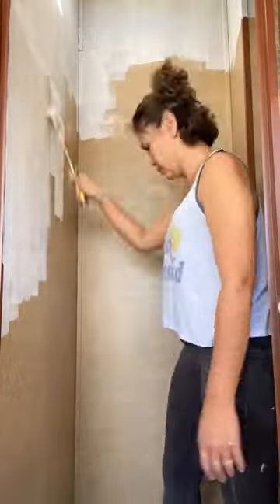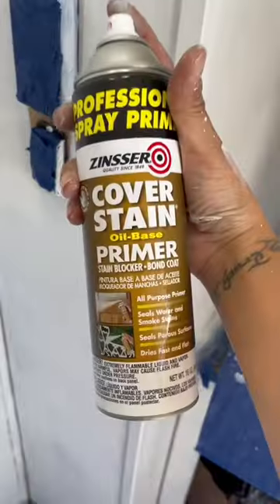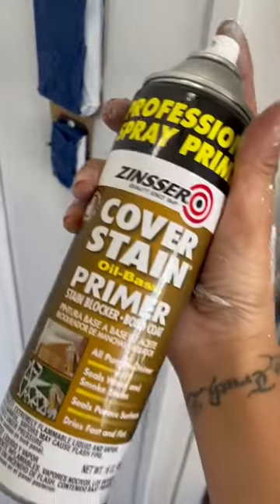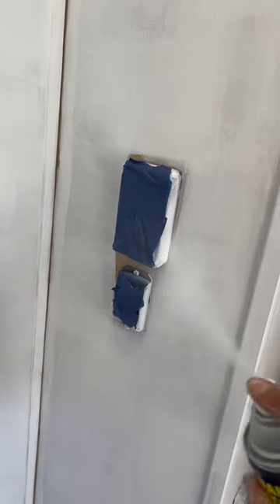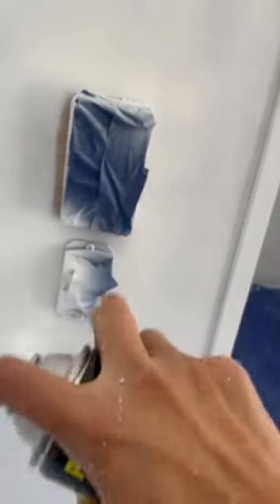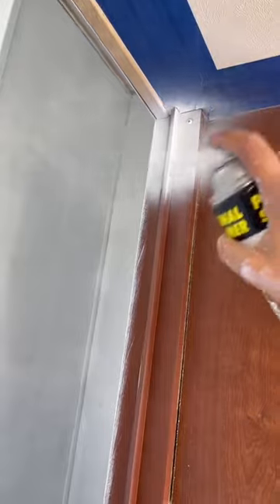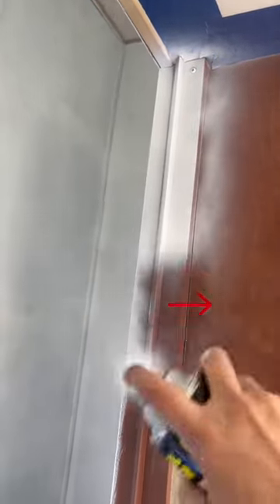RV Painting Hack: Spray Paint Primer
Replying to @tree_tsobe Use it for edges & corners